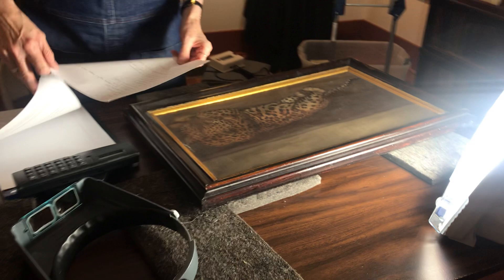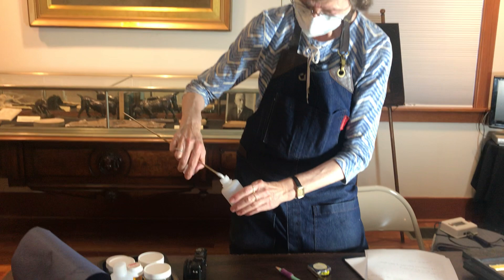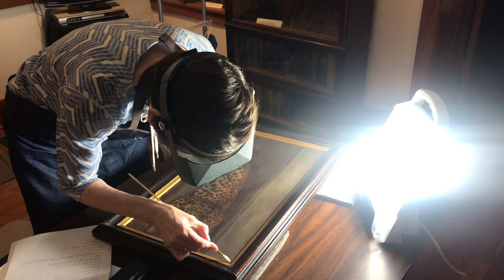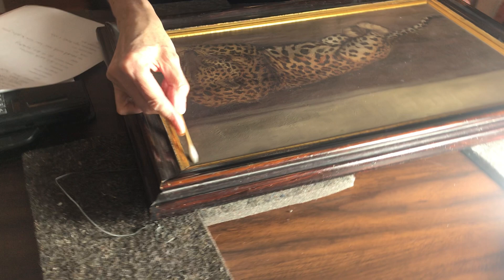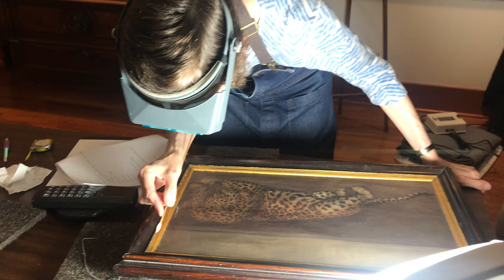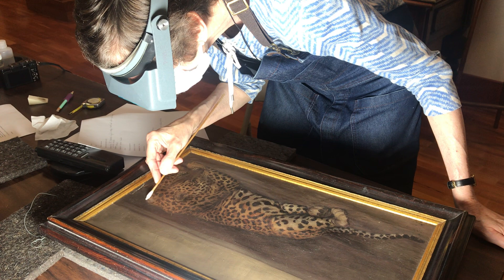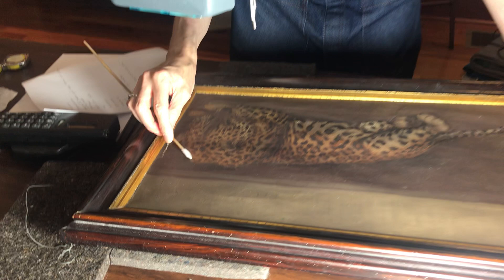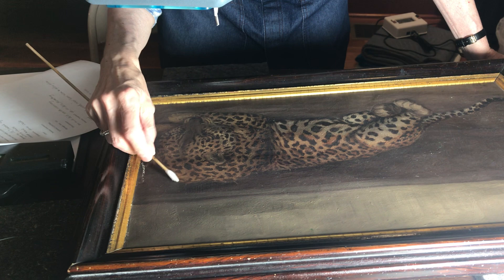ICA- Art Conservator Examines Eli Harvey Artwork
Andrea Chevalier, Director of Conservation & Head of Paintings Conservation from ICA-Art Conservation in Cleveland recently visited the History Center as part of an awarded subsidized survey the Center was chosen for earlier this year. Videoed here, Andrea examines and test cleans a resting cheetah painted on canvas by Clinton Co. artist Eli Harvey in the early 19th century.